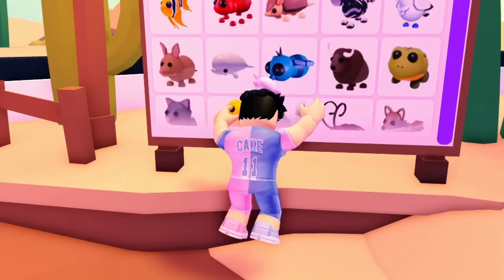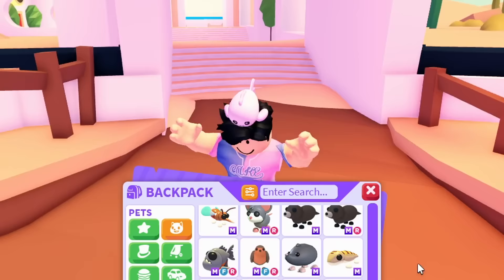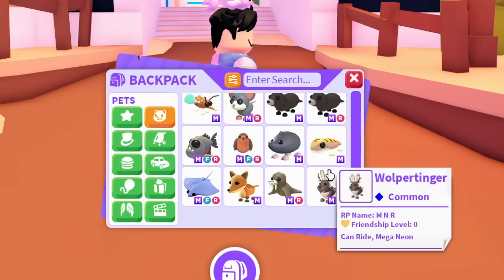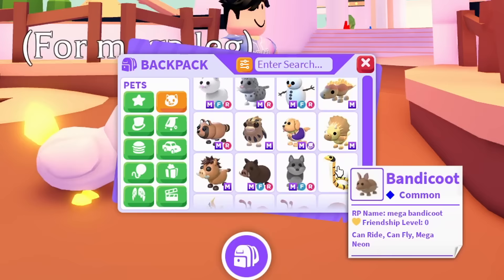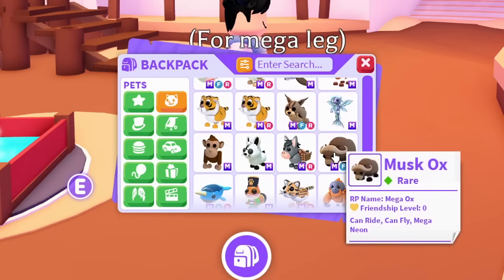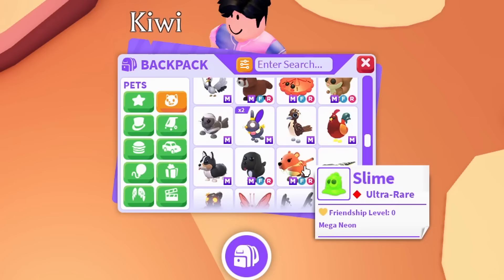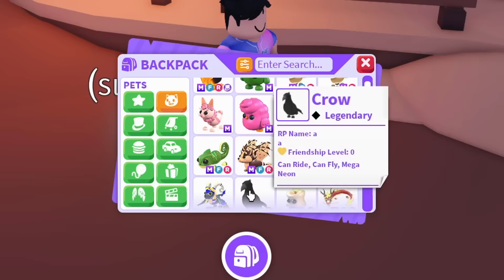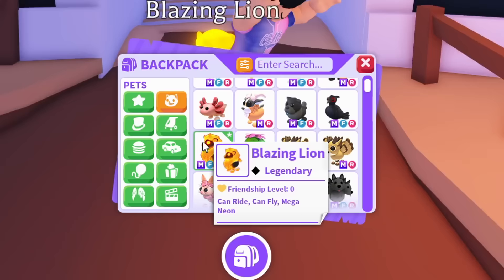2 Missing Pets in Adopt Me..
2 Missing Pets in Adopt Me..